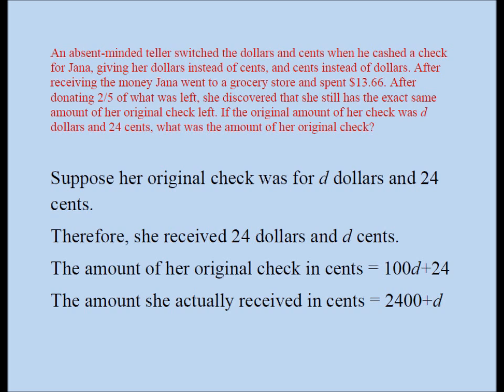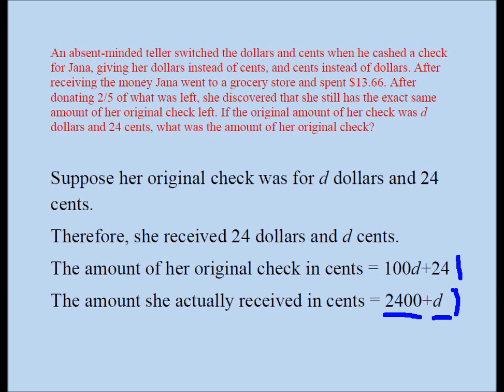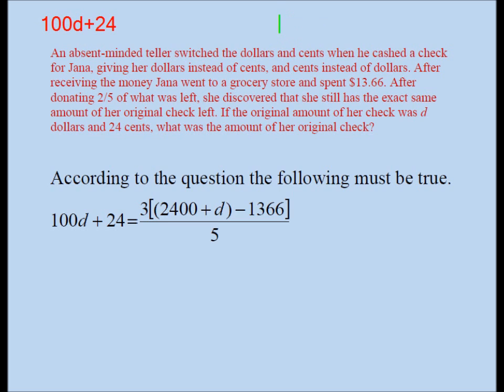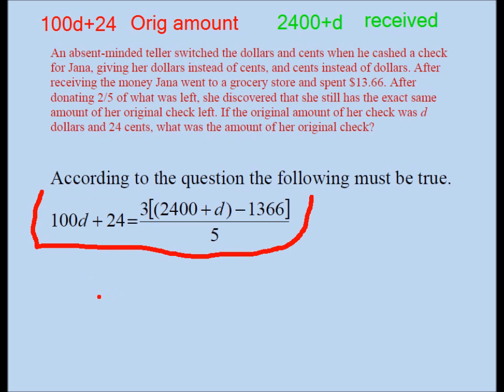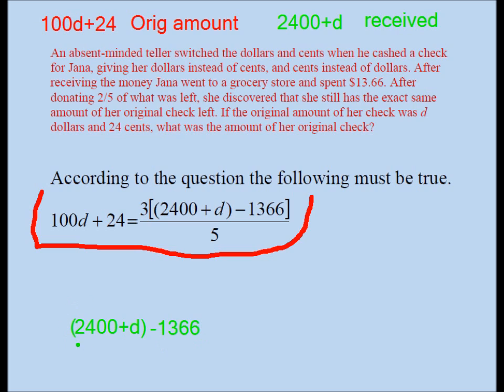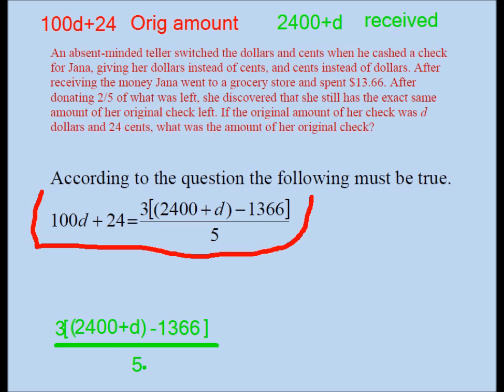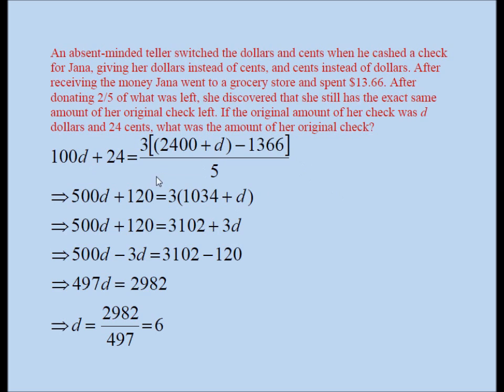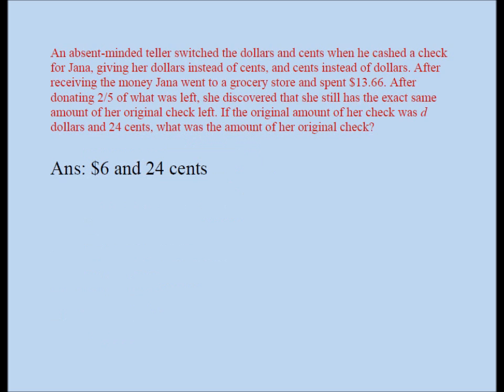Middle School Algebra Problem 02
An absent-minded teller switched the dollars and cents when he cashed a check for Jana, giving her dollars instead of cents, and cents instead of dollars. After receiving the money Jana went to a grocery store and spent $4.35. After donating 3/5 of what was left, she discovered that she still has the exact same amount of her original check left. If the original amount of her check was d dollars and 30 cents, what was the amount of her original check?
Ans: $10 and 30 cents